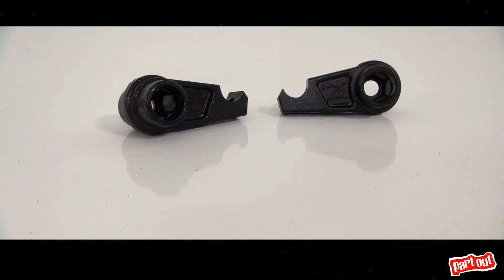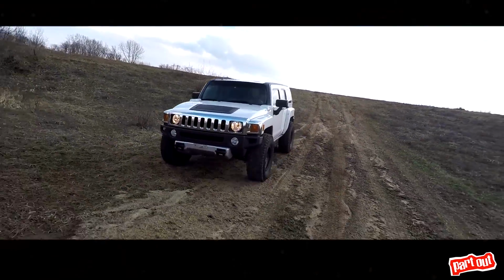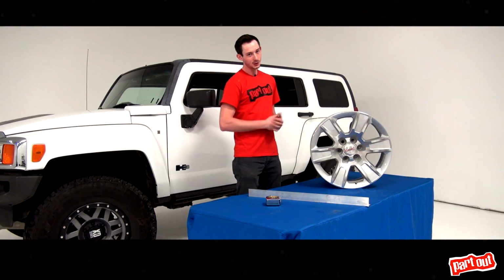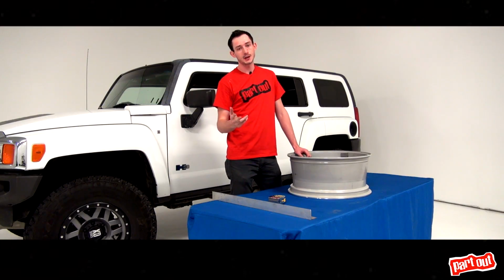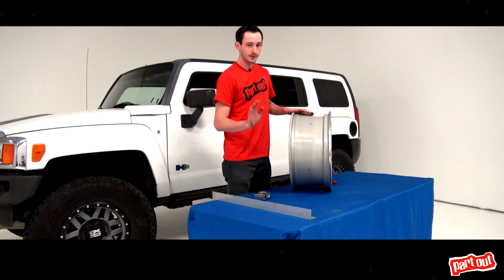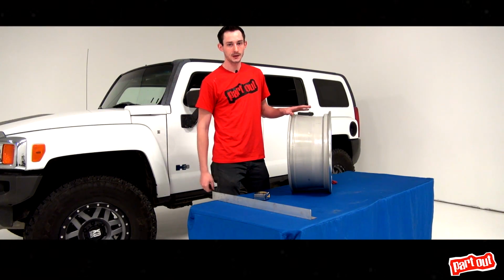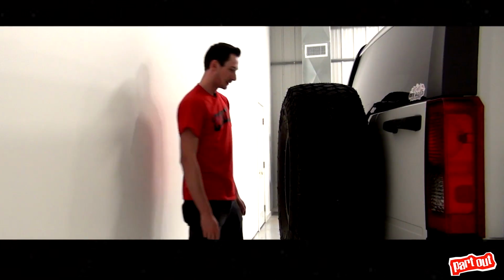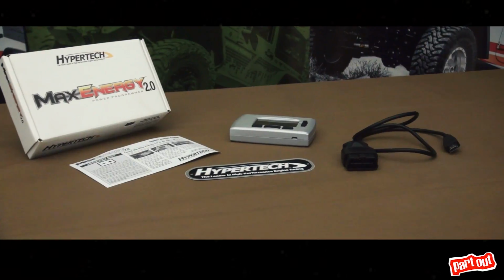HUMMER H3 Upgrades: Part Out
In this episode of Part Out, Nate gives you the scoop on how you can take a stock hummer H3 and turn it into a trail ready weekend warrior without breaking the bank.

Hypertech Programmer:
Only available for 2008 models.